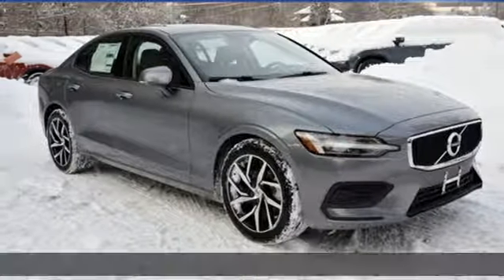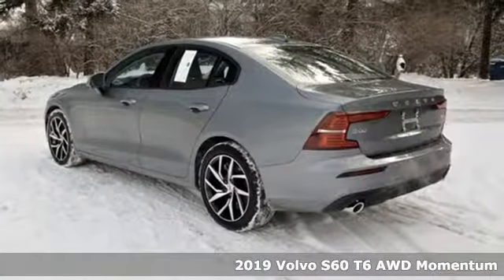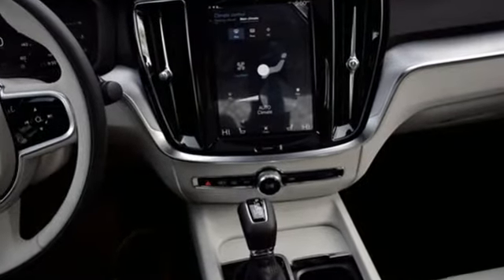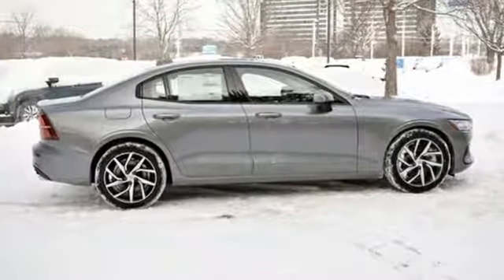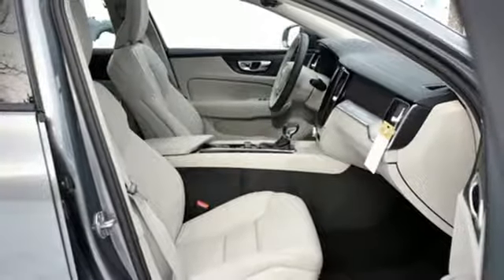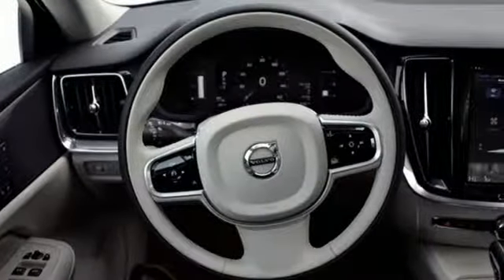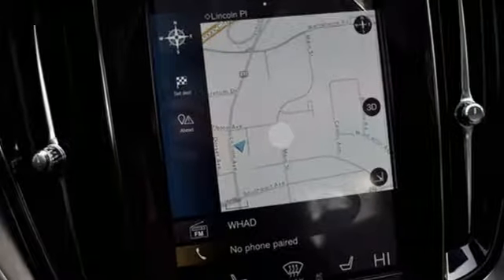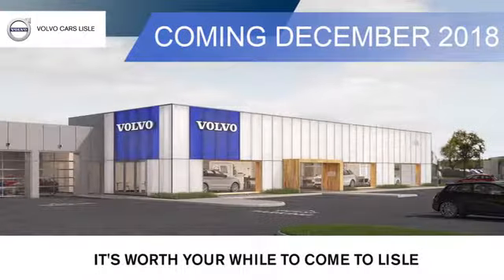2019 Volvo S60 Lisle, IL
Year: 2019
Make: Volvo
Model: S60
Trim: T6 Momentum
Engine: I4
Transmission: Automatic with Geartronic
Color: Gray
Interior: Blond
Stock #: V90363
VIN: 7JRA22TK1KG001824
Osmium Gray Metallic 2019 Volvo S60 T6 Momentum AWD Automatic with Geartronic I4 *Premium Package*Heated Seats/Steering *Navigation System *Protection Package Premier *.brbrRecent Arrival!

Shopping for a vehicle should be enjoyable. At Volvo of Lisle, we do our very best to provide a satisfying dealership experience that is never frustrating and is always hassle-free. We want you to drive home happy. From our humble beginnings as a small repair shop in 1964 to our modern Volvo dealership of today, our passion for offering excellent customer service to Illinois divers hasn't changed. We are a family-owned business committed to providing a positive dealership experience that we can be proud of, and we want to make you our next satisfied customer.
Address:
4375 Lincoln Avenue